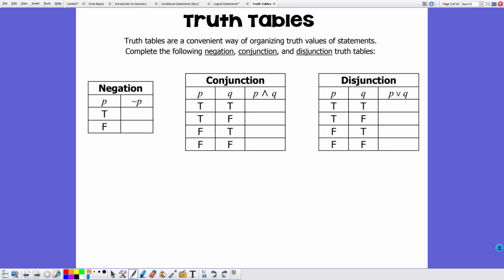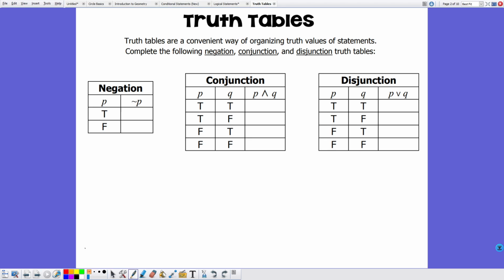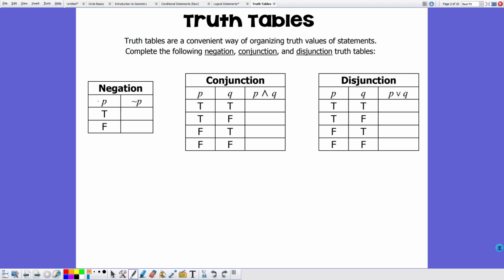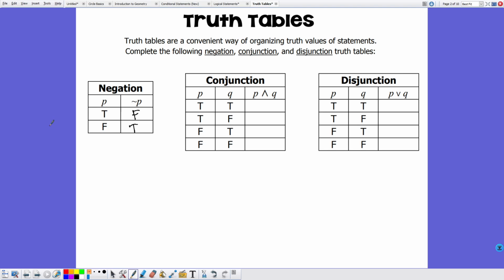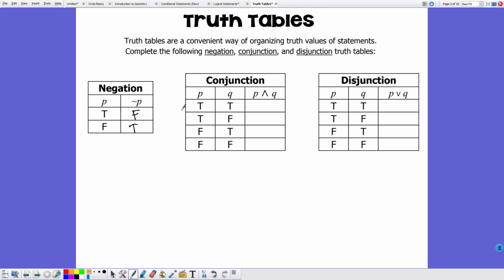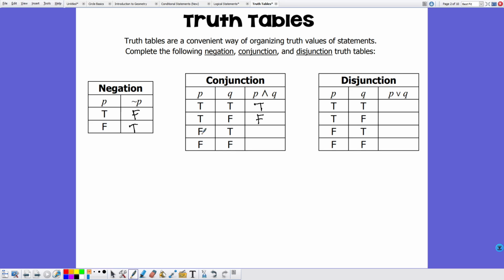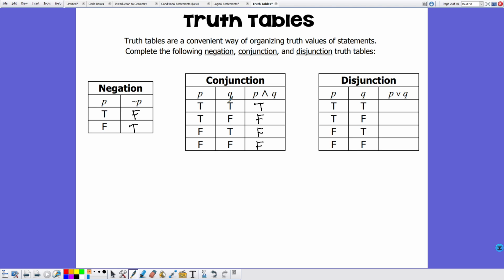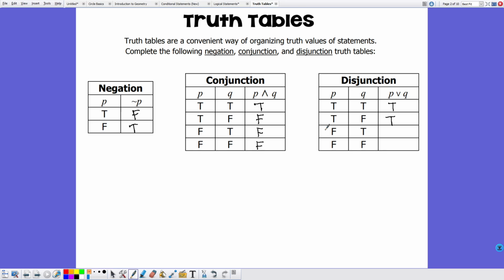Truth Tables Conjunctions, Disjunctions, and Negations